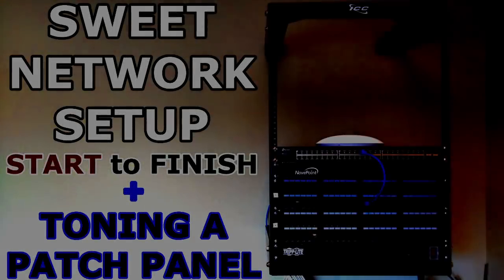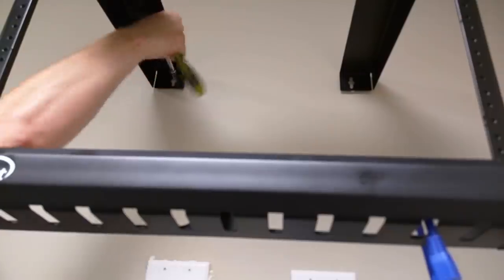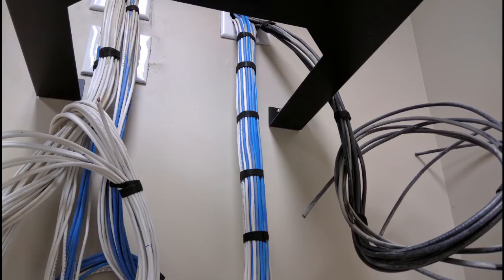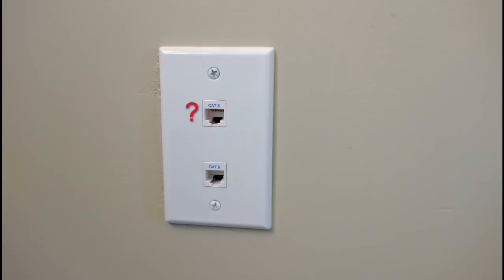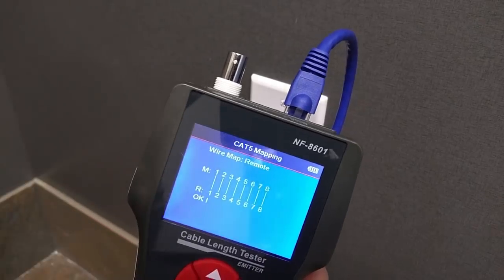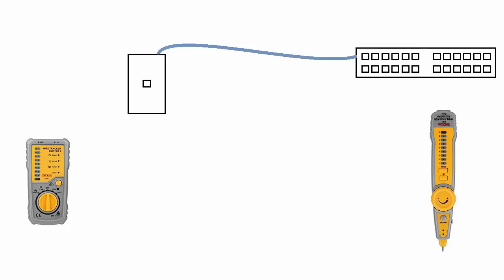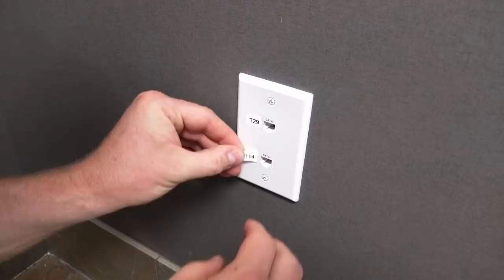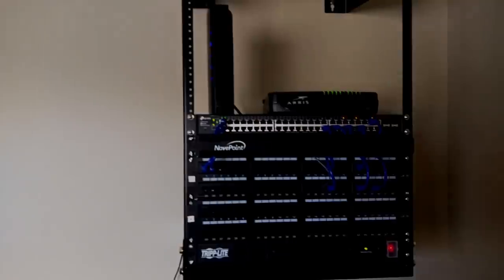Complete Network Setup // Toning, Identifying Ports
In this video I will be showing you from start to finish a pretty slick looking and professionally setup network install for my friend's clinic. I will also cover how to identify the ports around the building on the patch panel!

Noyafa NF-8601 Multi Tester

DYMO LabelManager 160 Label Maker

Ubiquiti UniFi AC Pro WAP

Monoprice Punchdown Tool